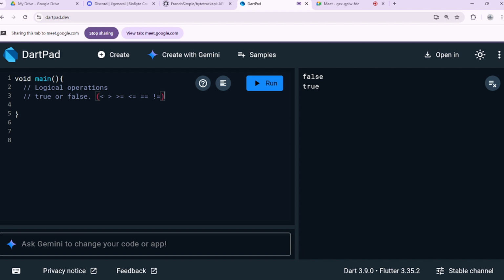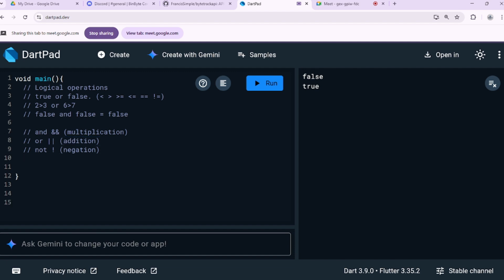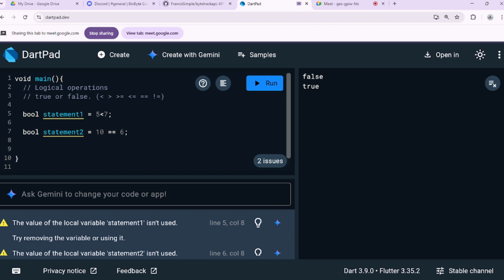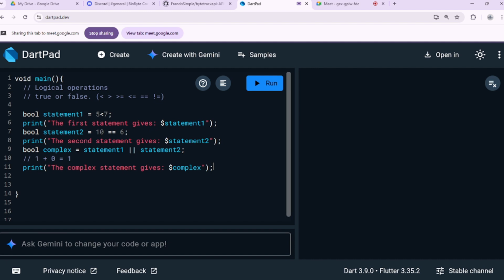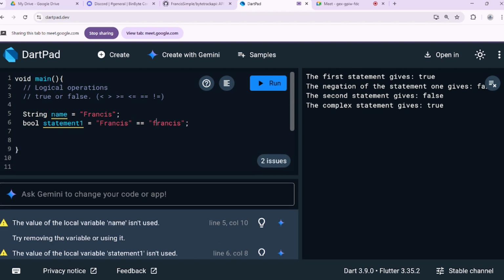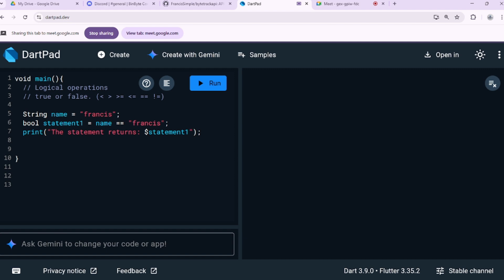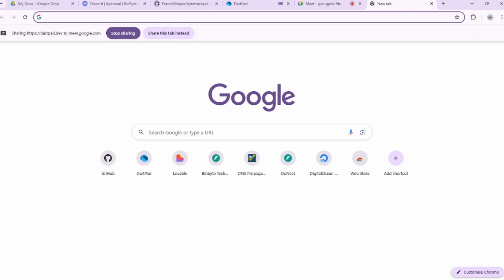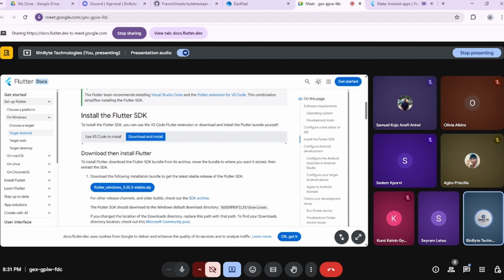Flutter Day 5: Logical Operators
Learn how logical operations work in dart language. This knowledge will enable us to make decisions going forward. Happy learning.